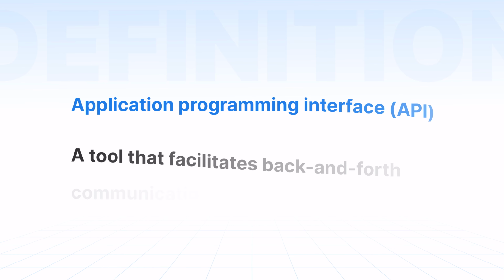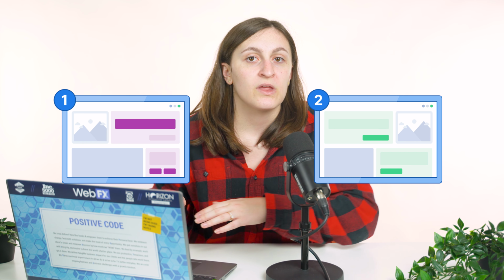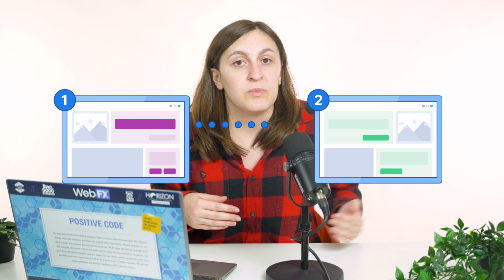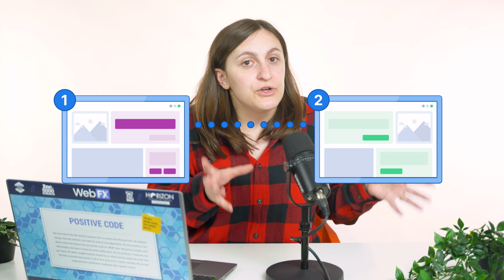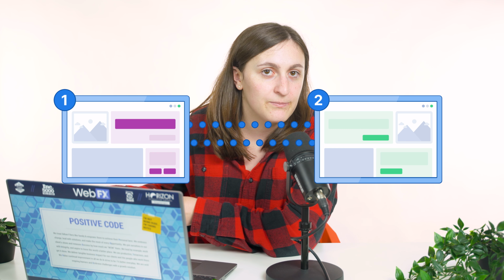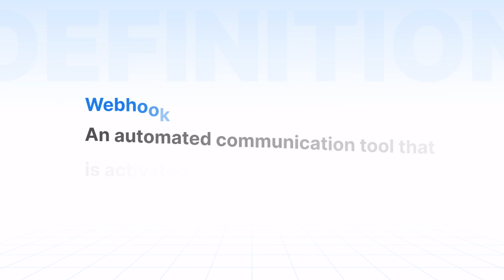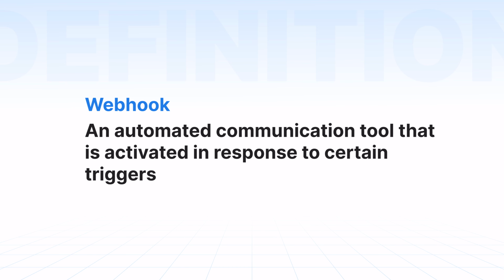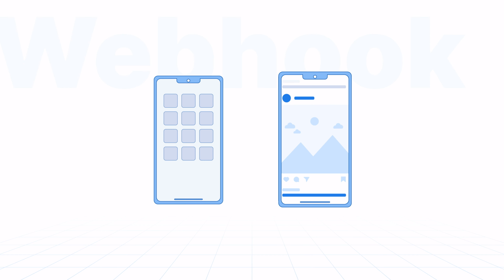API vs. Webhook: What's the Difference?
APIs vs. Webhooks: A Beginner Explanation

Ever wondered how your favorite apps actually "talk" to each other? Whether you’re scheduling a social media post or syncing customer data to your CRM, there is a lot of "conversation" happening behind the scenes. In this video, we break down the fundamental ways software applications communicate using two essential tools: APIs and Webhooks.

First, APIs (Application Programming Interfaces). Think of an API as a two-way conversation or a phone call. One platform asks for specific information, and the other provides it. We’ll explain how this back-and-forth exchange allows third-party tools to interact so you can get your work done.

Then, we shift gears to Webhooks. Unlike the back-and-forth nature of an API, a webhook is a one-way notification triggered by a specific event. We compare the two using a simple analogy: if an API is like a phone call you initiate, a webhook is like a postcard sent to you by a friend. You’ll learn why webhooks are the "triggers" behind the notifications and alerts you see every day.

Finally, we'll discuss why these tools are vital for digital marketing. From migrating data into your CRM to tracking real-time actions on your website, APIs and webhooks are the invisible threads connecting your digital marketing tech stack.

By the end of this video, you’ll have a clear grasp of how data moves across the web and why these connections are the foundation of your marketing strategy.

📚 Video chapters:
0:00 // Why software needs to communicate
0:45 // APIs explained: The back-and-forth
1:35 // Webhooks explained: The one-way trigger
2:01 // Highlighting the biggest differences between APIs and webhooks
2:42 // The "Phone Call vs. Postcard" analogy
3:03 // Why APIs and webhooks matter to marketing
3:57 // Conclusion

WebFX is a full-service digital marketing agency that combines over two decades of experience with cutting-edge technology to build campaigns that grow our clients' revenues. We created this YouTube channel to provide you with the marketing insights you need to hit your goals.

▶ Want digital marketing insights sent to your inbox?

▶ Ready to start driving results with your digital marketing?